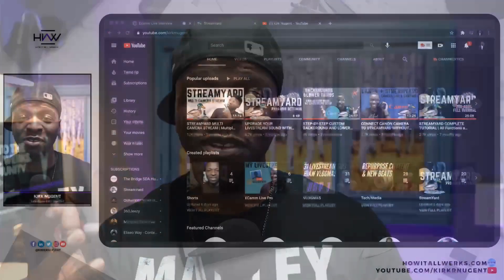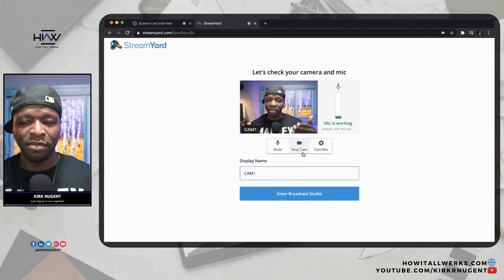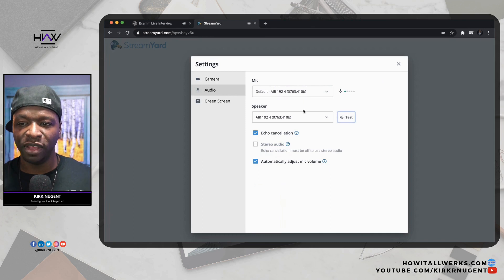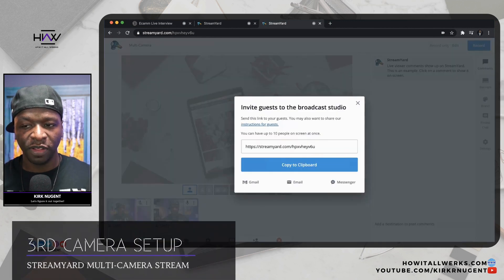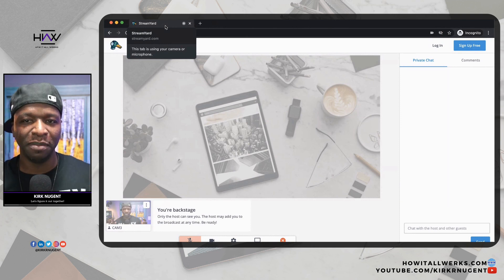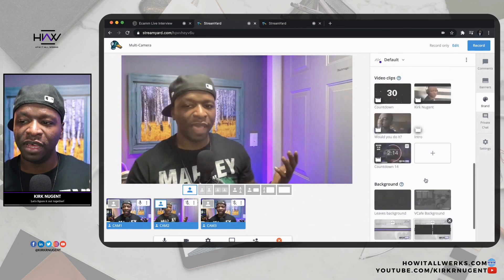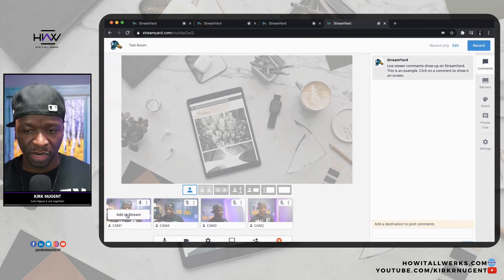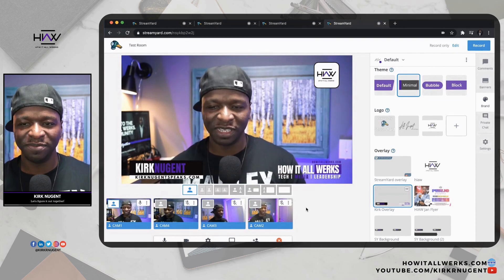STREAMYARD MULTI CAMERA STREAM RE-VISTED | Multiple Cameras, One Computer, Full Screen Switcher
STREAMYARD MULTI CAMERA STREAM REVISTED | Multiple Cameras, One Computer, Full Screen Switcher

In this video I revisit using StreamYard as a Full Screen Switcher along with the other steps and options to take to ensure you don't have an Audio nightmare.  Enjoy!

Chapters

0:00 - Introduction
1:13 - 1st Camara Setup
2:00 - Settings to Prevent Echo
3:20 - 2nd Camera Setup
4:31 - 3rd Camera Setup
5:27 - Muted Incognito Tab/Guest
6:36 - Producer Switcher
7:21 - Display Names
8:02 - Connect Cameras
9:39 - 4 Camera Switcher
10:37 - Recap
11:56 - Conclusion

Edited in WeVideo